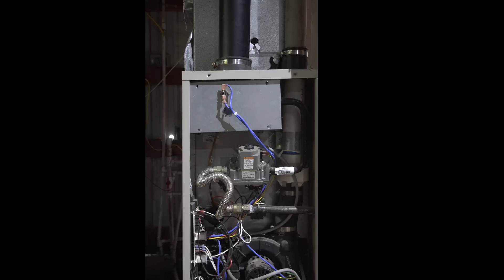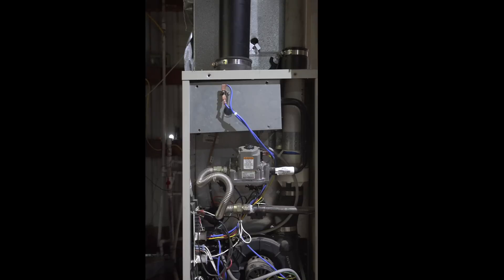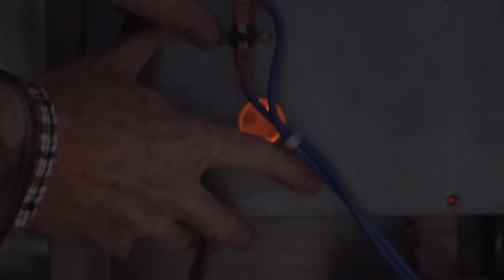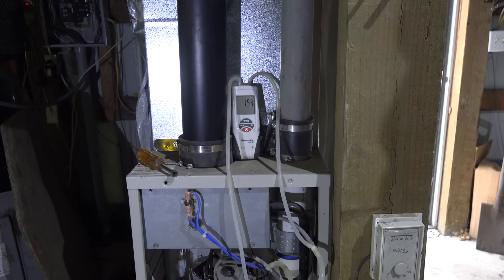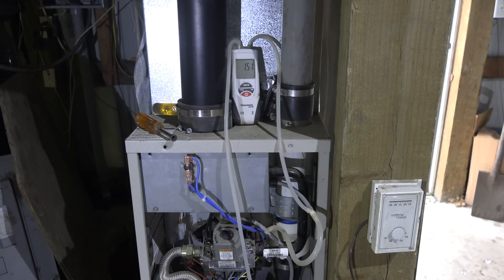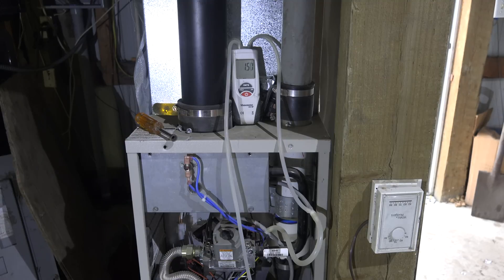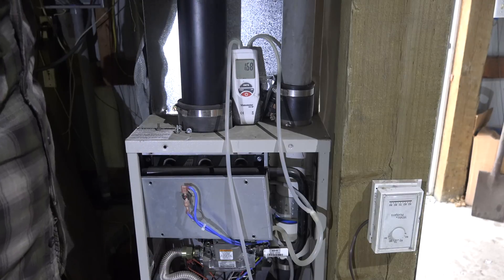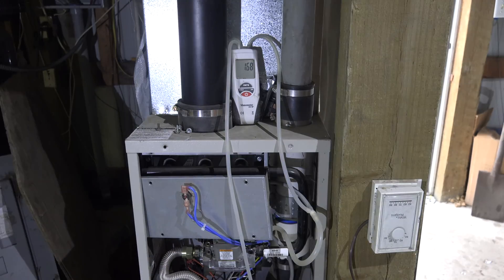What's wrong with this gas furnace #12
This is another "what's wrong".  See if you can figure out what the problem is.  This video is part of the heating and cooling series of training videos made to accompany my websites to pass on what I have learned in many years of service and repair. If you have suggestions or comments they are welcome.